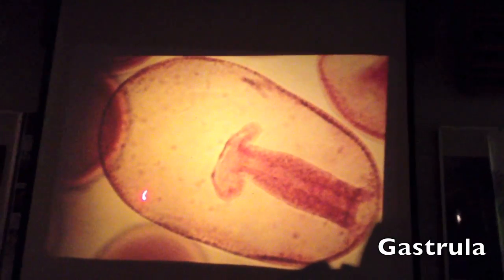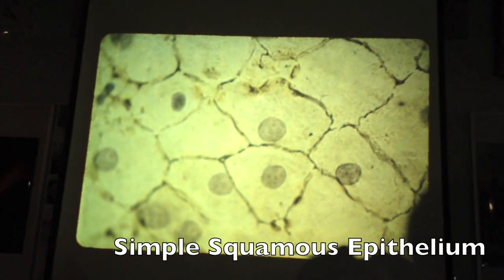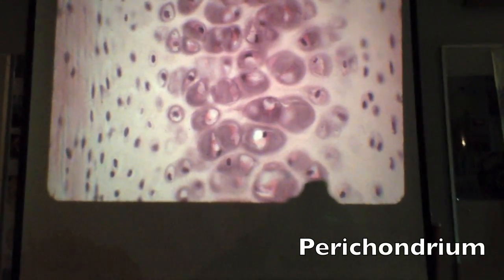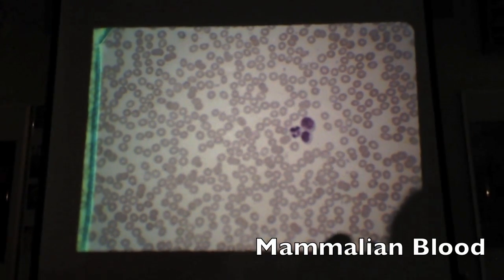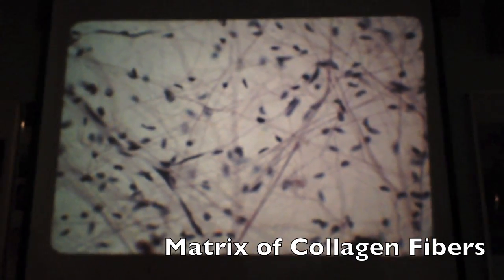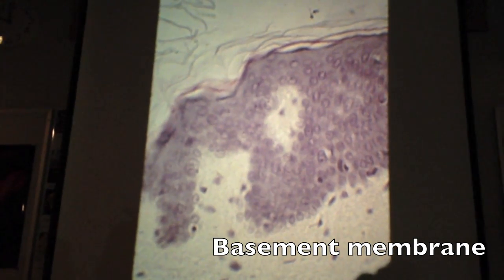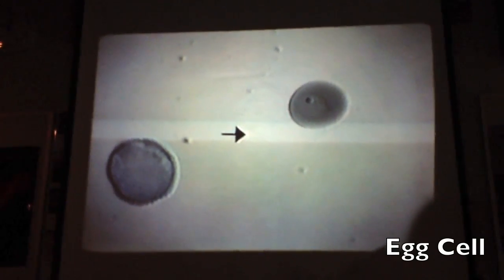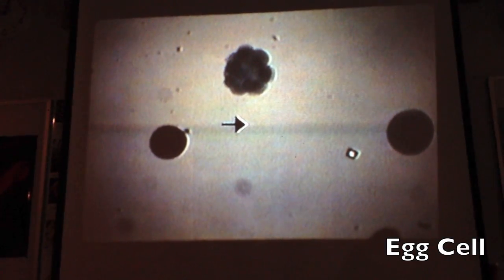Bio11b Lab quiz .mov